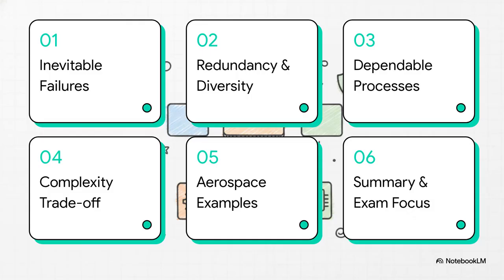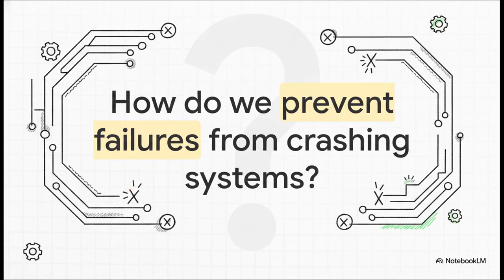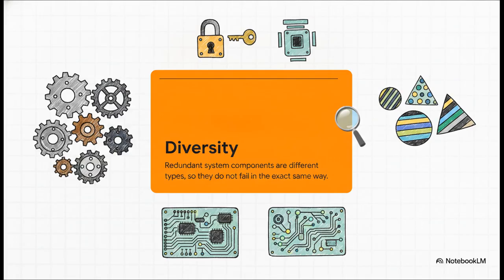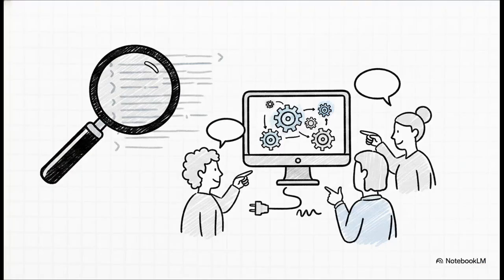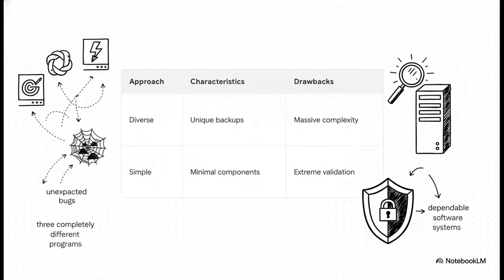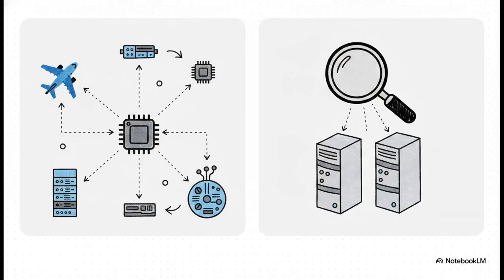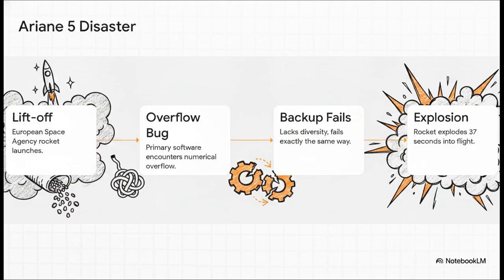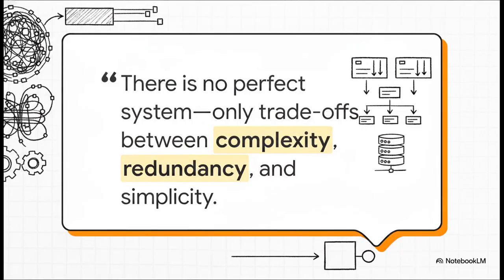Software Engineering Course | Chapter 10 | 10.3 Redundancy & Diversity (The Ariane 5 Disaster)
Chapter 10.3 – Redundancy and Diversity

In this lesson, we explore how software engineers prevent total system failure when the inevitable happens. Hardware breaks, bugs are triggered, and people make mistakes. We break down the core concepts of Redundancy (adding spare capacity) and Diversity (ensuring spares are built differently). We dive into the devastating 1996 Ariane 5 rocket explosion to understand what happens when a system has redundancy but lacks diversity. Finally, we contrast how Airbus and Boeing take entirely different approaches to software safety in their aircraft.

In this lesson, we cover:

Why component failure is inevitable

Defining Redundancy and Diversity

The "Multiple Locks" everyday analogy

The Ariane 5 Explosion (A case study in software failure)

The Complexity Trade-off (Why redundancy causes new bugs)

Airbus 340 vs. Boeing 777 flight control systems